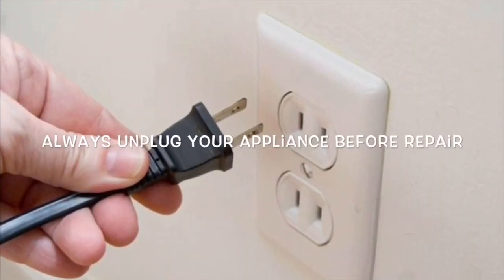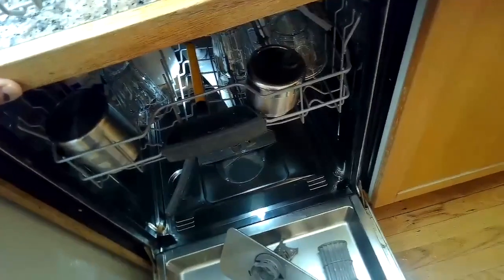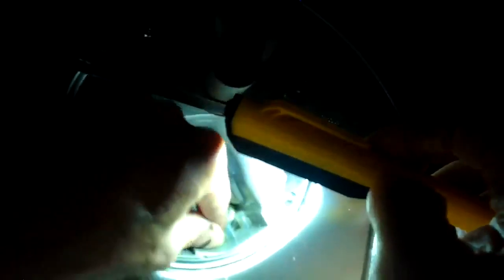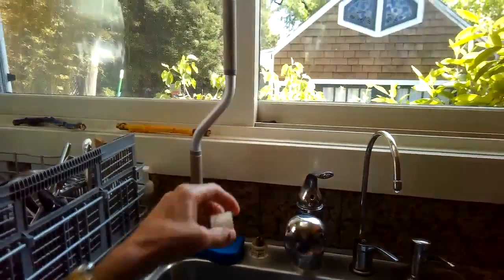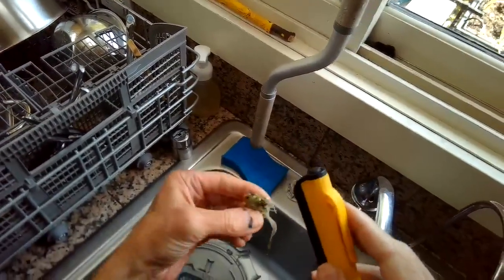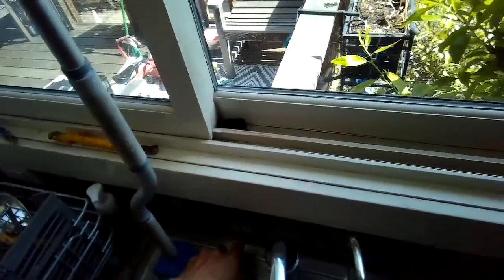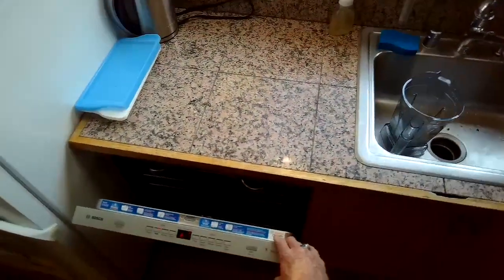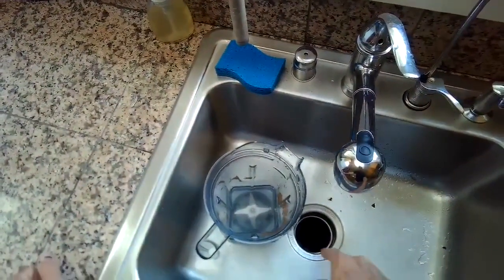✨ BOSCH DISHWASHER E-24 or E-25 NO DRAIN—FAST FIX—NO TOOLS NEEDED ✨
5 MINUTE FIX
This Easy Fix will just take you a Few Minutes to do. No Tools or Parts Needed